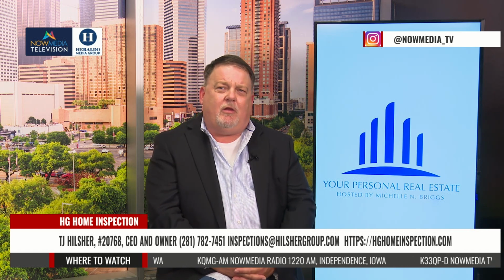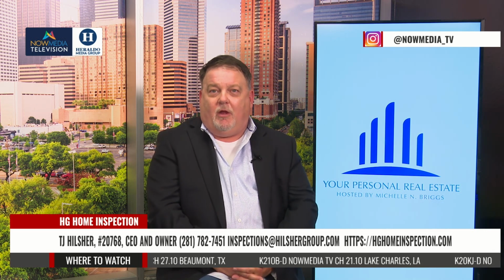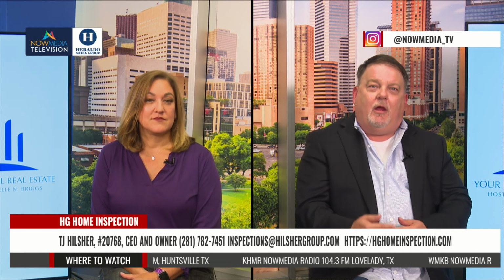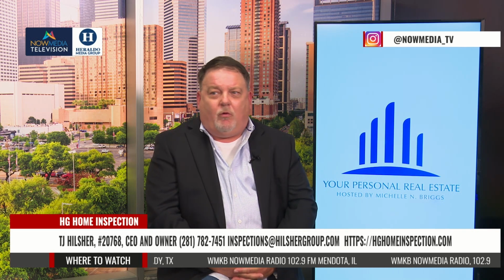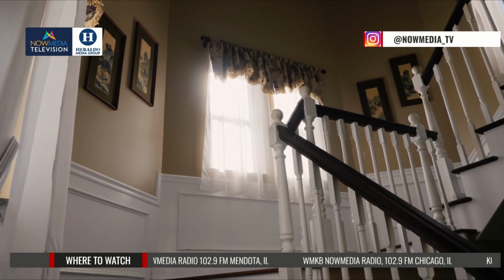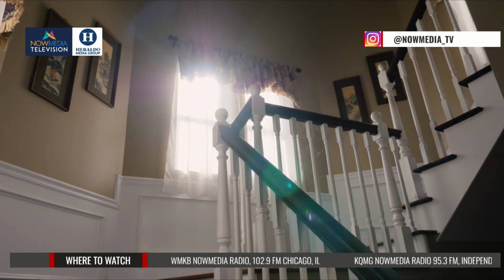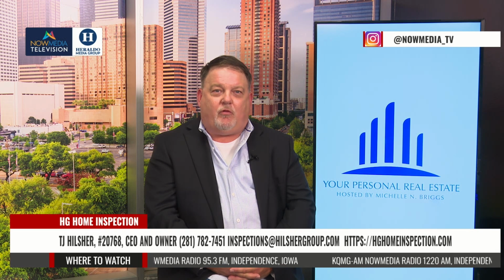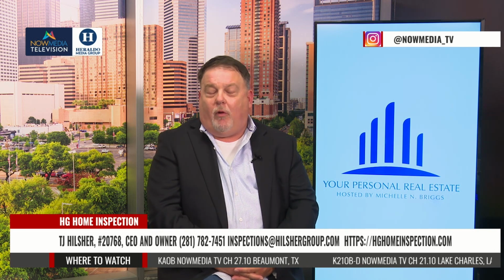YOUR PERSONAL REAL ESTATE SHOW 1 06 21 23 Tj Hisler 1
Common items found on inspection reports